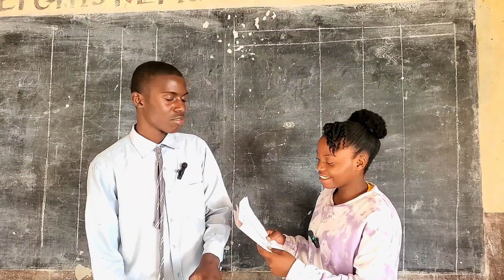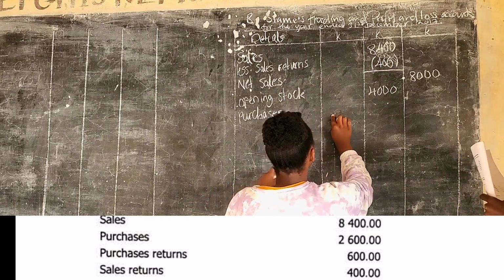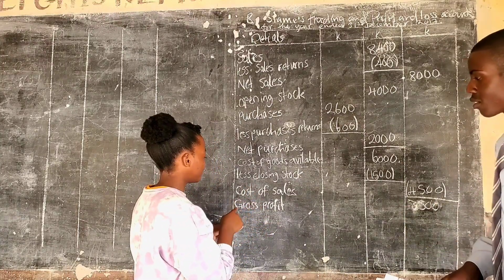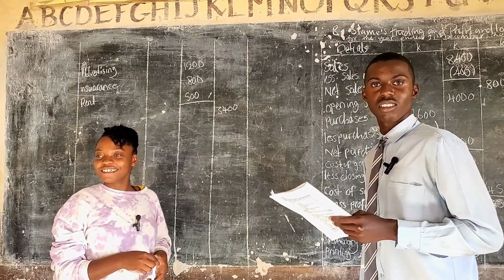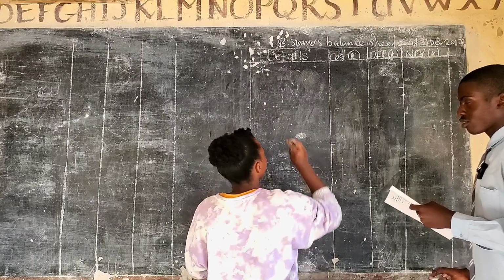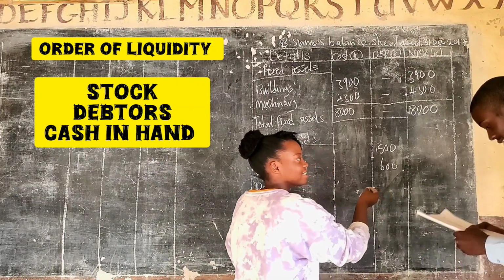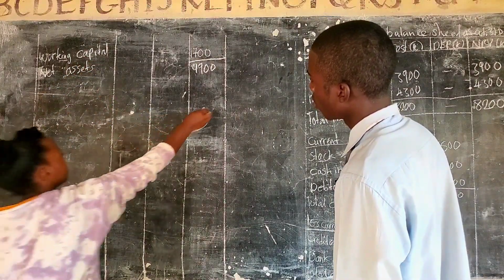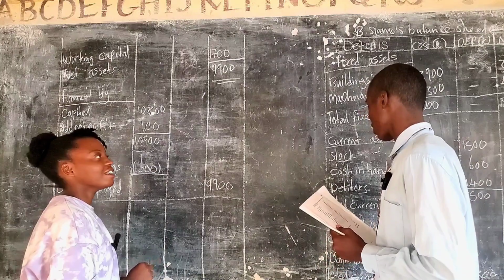B.S G9|| Trading and Profit and Loss Accounts || Balance Sheet solved by pupils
📉💹 Ready to master the intricacies of Trading, Profit, and Loss Accounts? Dive into our latest video, where we tackle vital balance sheet revision questions designed to enhance your understanding of financial statements! Whether you’re a budding accountant or preparing for your next exam, you'll discover essential tips and insights to boost your confidence and knowledge. We’ll break down complex concepts into easy-to-digest sections, ensuring you grasp how Trading impacts your Profit and Loss. Don't miss out on our expert explanations and tips! Let's turn learning into profits! 🔔💰